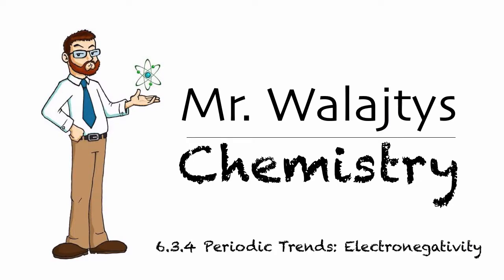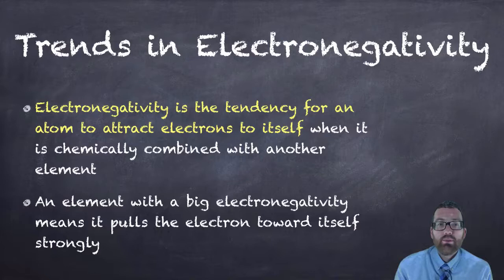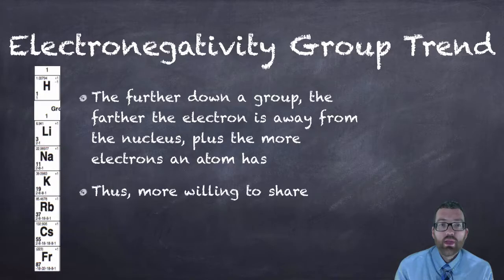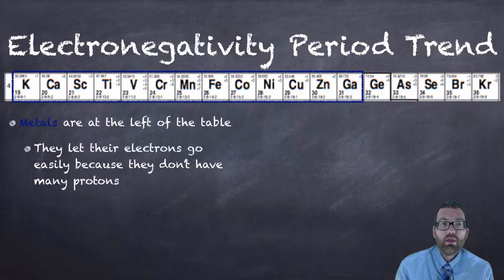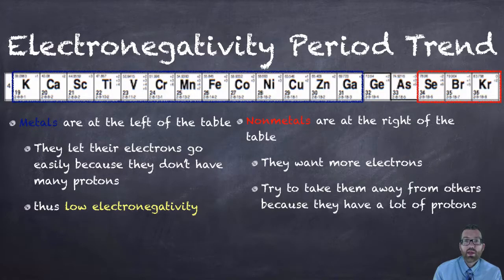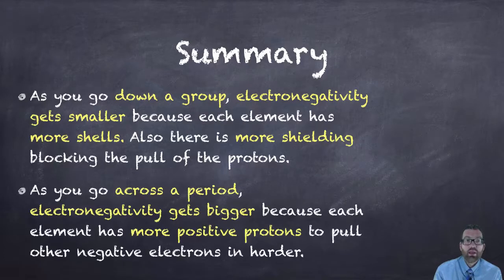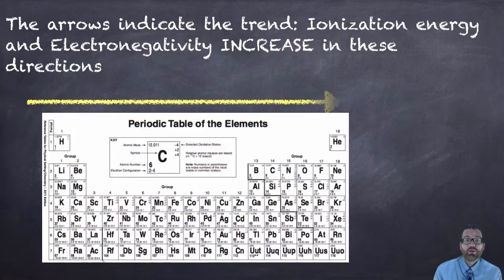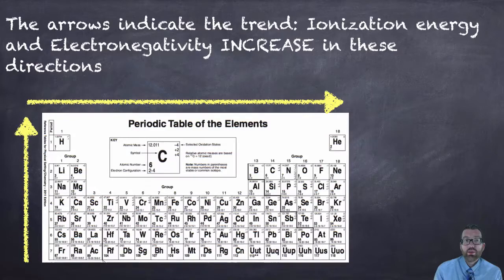6.3.4 Periodic Trends: Electronegativity